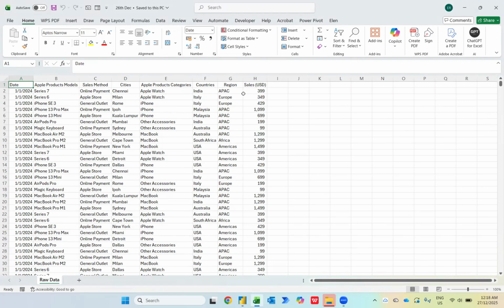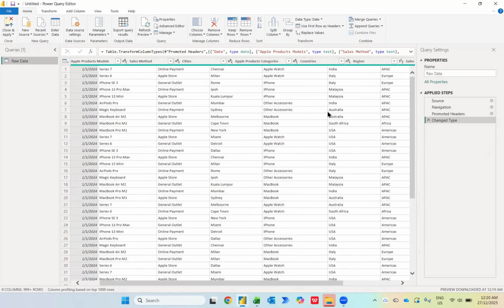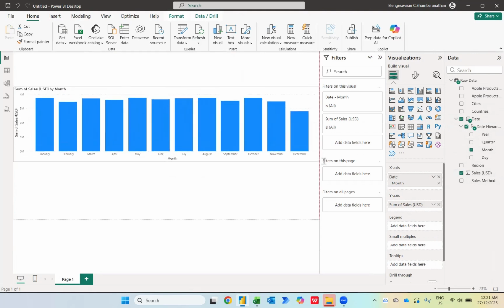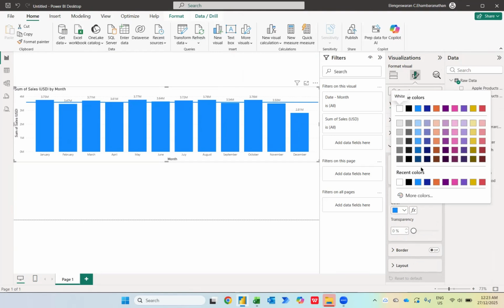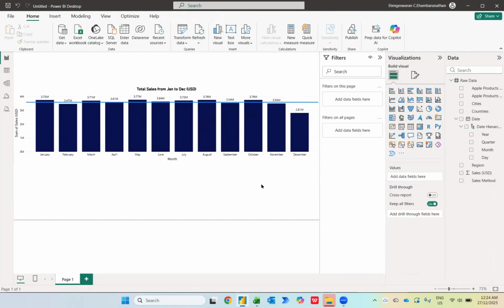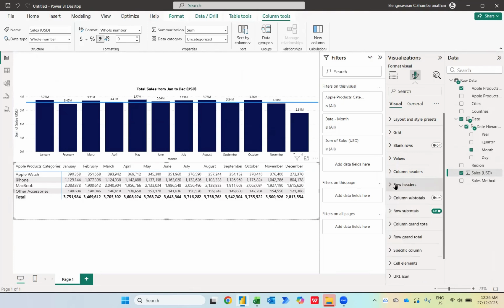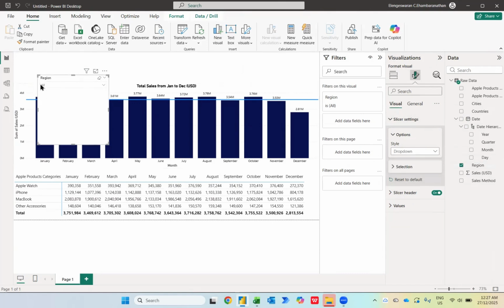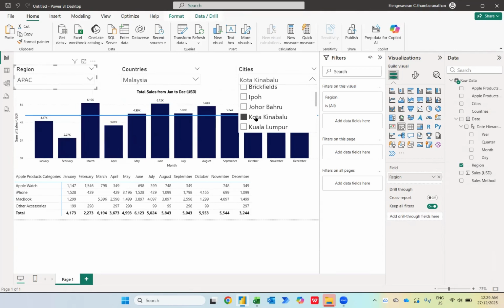💡𝗣𝗼𝘄𝗲𝗿 𝗕𝗜 𝗗𝗲𝘀𝗸𝘁𝗼𝗽: 𝟯-𝗣𝗮𝗴𝗲 𝗜𝗻𝘁𝗲𝗿𝗮𝗰𝘁𝗶𝘃𝗲 𝗦𝗮𝗹𝗲𝘀 𝗥𝗲𝗽𝗼𝗿𝘁 | (𝗣𝗮𝗴𝗲 𝟭) 💡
In this post, I shared 21-minute Power BI Desktop tutorial where I build a 3-page interactive sales report.

This video is structured into three practical sections, each focusing on a different analytical objective.

In this video, I showed how to turn raw data into meaningful business insights and stories.

📊 𝗣𝗮𝗴𝗲  𝟭 – 𝗠𝗼𝗻𝘁𝗵𝗹𝘆 𝗧𝗿𝗲𝗻𝗱 & 𝗦𝘁𝗼𝗿𝘆 𝗕𝗲𝗵𝗶𝗻𝗱 𝘁𝗵𝗲 𝗡𝘂𝗺𝗯𝗲𝗿𝘀

In this Part 1 video, I showed the following :
👉Clustered column chart to analyse sales trend from January to December
👉 Matrix visual to break down figures by month
👉 Identify increase / decrease patterns
👉 Interactive slicer to filter and explore the data dynamically
👉 Ideal for understanding what is happening and why it’s happening